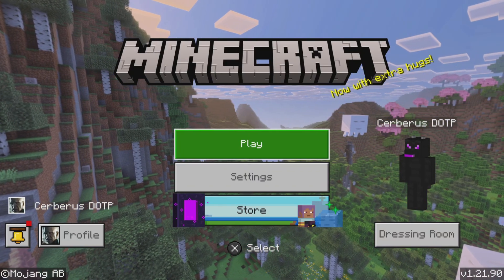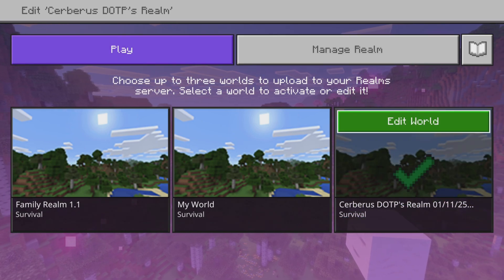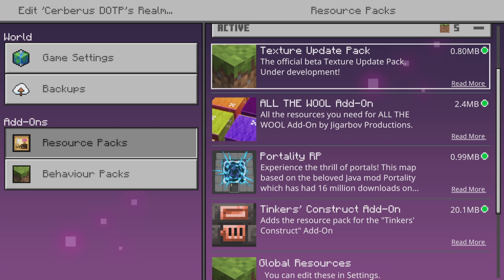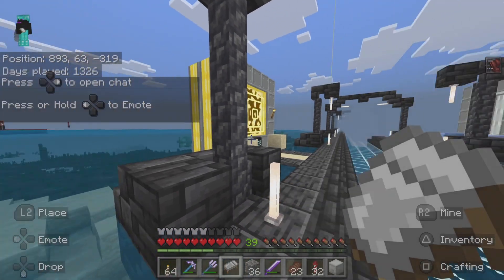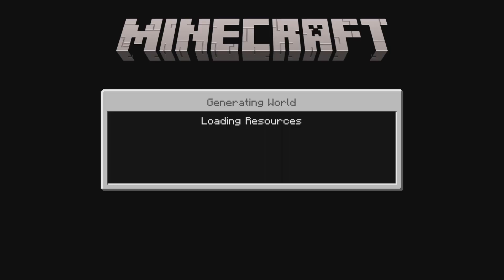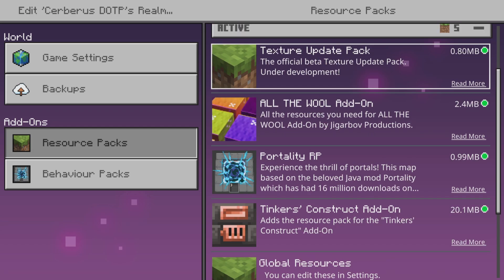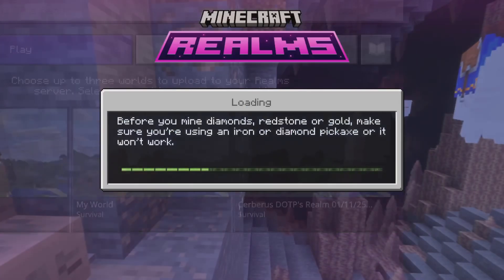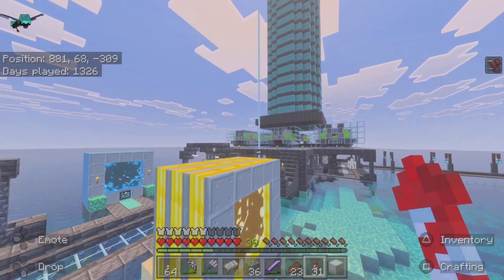Tutorial on how to enable vibrant visuals on Minecraft Realms bedrock 1.21.90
Tutorial on how to enable vibrant visuals on Minecraft Realms and single-player. This is on my PS5 Bedrock Edition version 1.21.90.